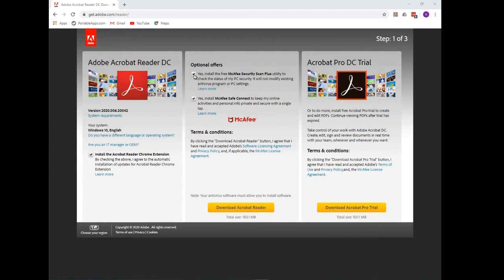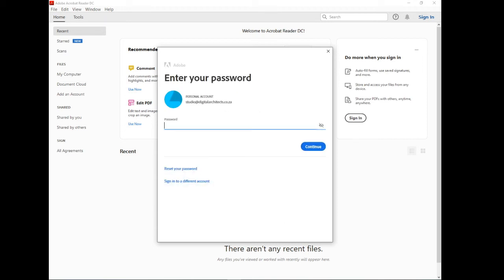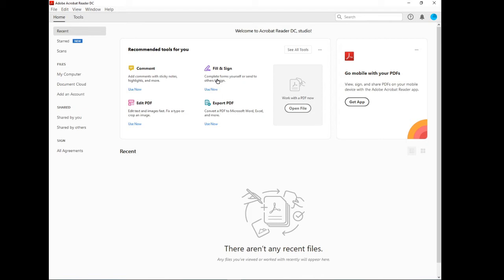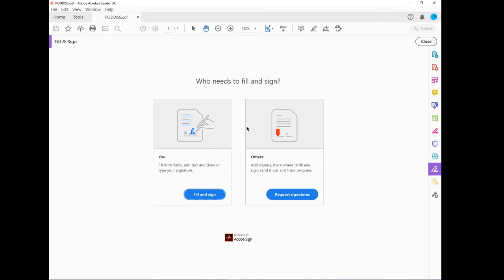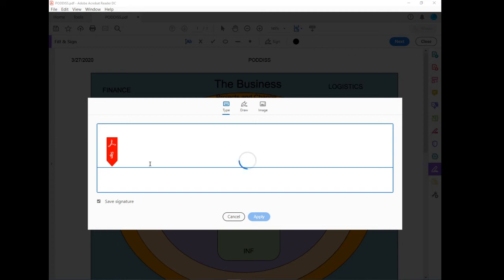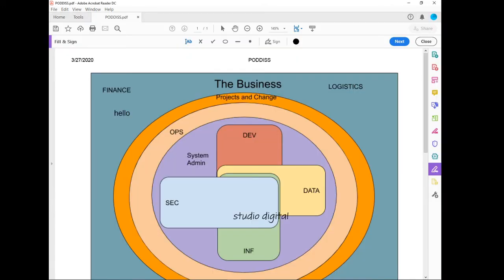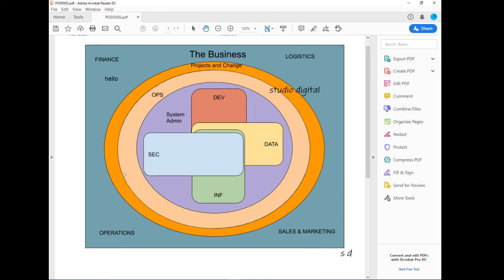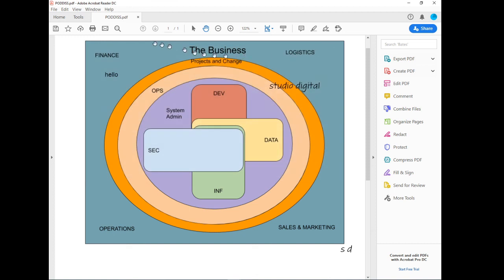Adobe reader with fill and sign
How to install and use Adobe Reader DC for the desktop, including the fill and sign. I also show how to rotate a PDF.